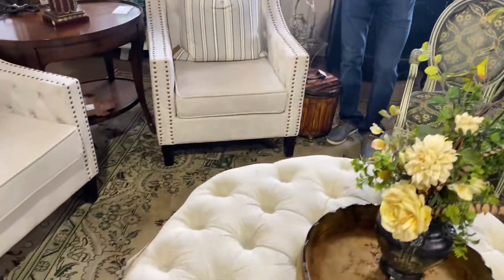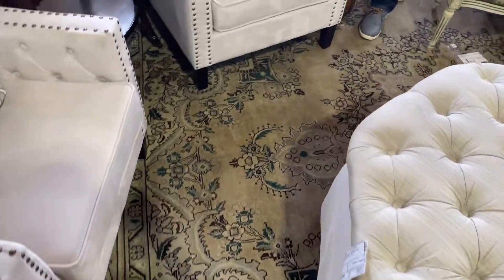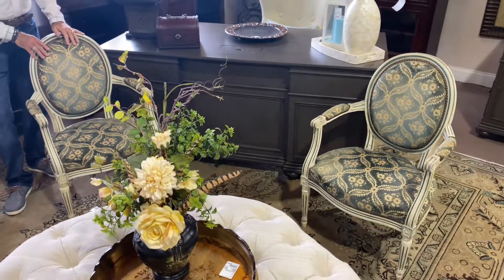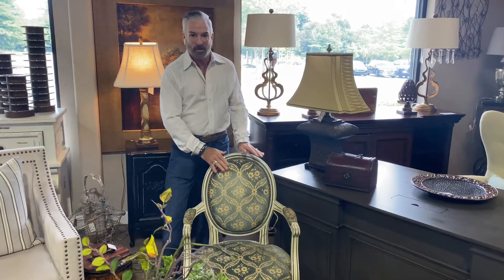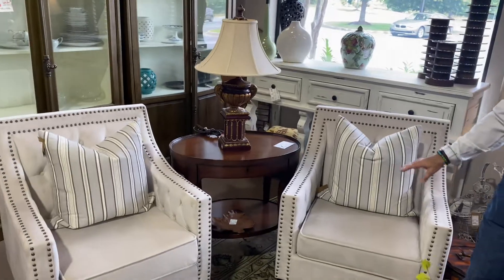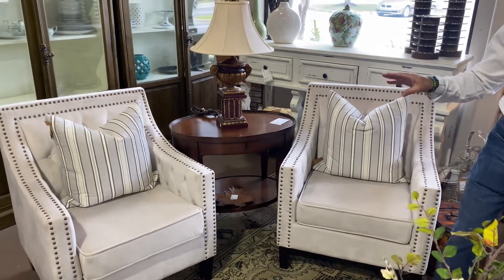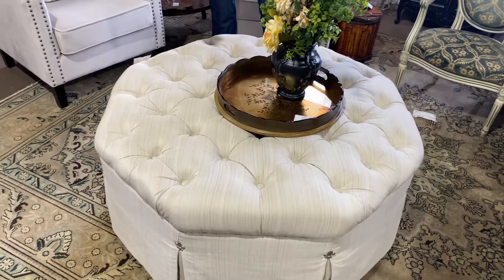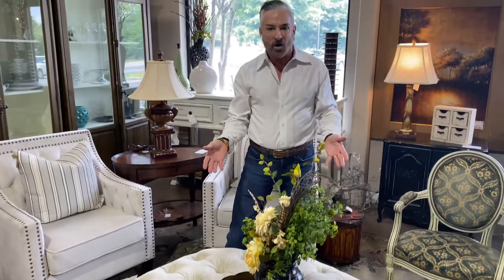Gorgeous Large Rug!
A sneak peek into our Alpharetta store!

Shop these pieces below!